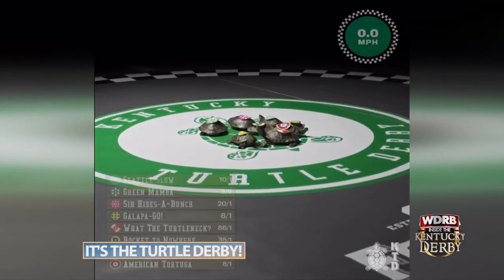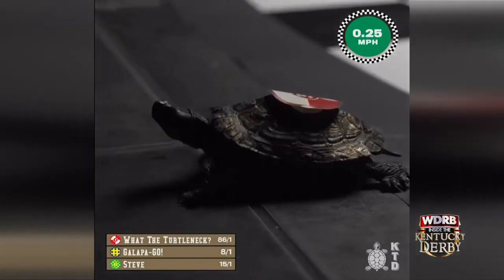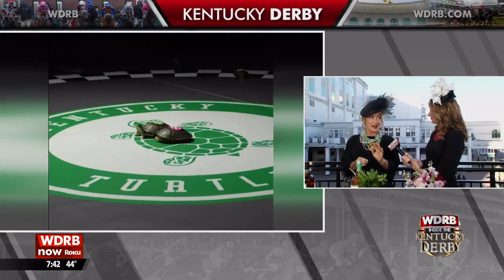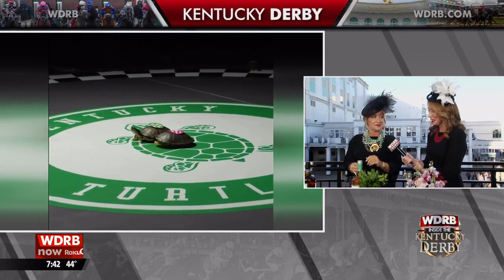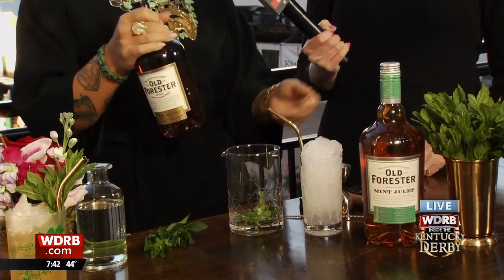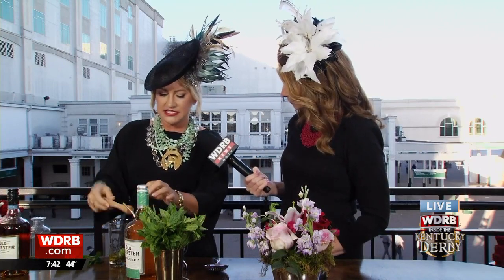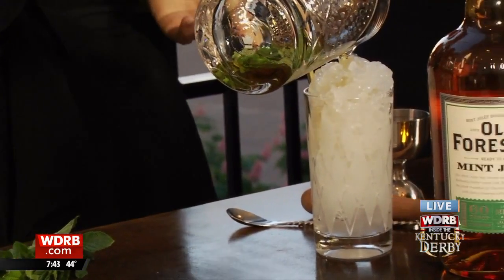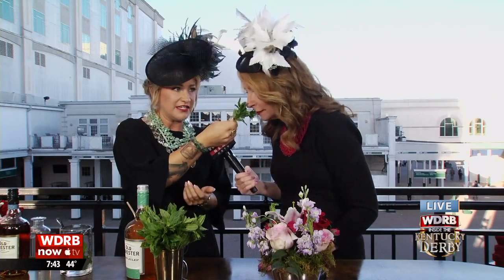The Old Forester mint julep is the drink of the day at the Kentucky Derby - Morning Show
Signature Mint Julep

Makes: 1 cocktail

Our julep uses a mint simple syrup, which is quicker than muddling and makes the drink easy to make for several people at once. We use Woodford Reserve bourbon, the official bourbon of Churchill Downs and the Kentucky Derby. You can adjust the sweetness by adding more or less simple syrup.

1 ounce Mint Simple Syrup (below)

2 ounces Woodford Reserve bourbon

1 mint sprig, for garnish

Fill a tall glass or julep cup with crushed ice. Add the syrup and then the bourbon. Top with more crushed ice, add a sipping straw, garnish with the mint, and serve.